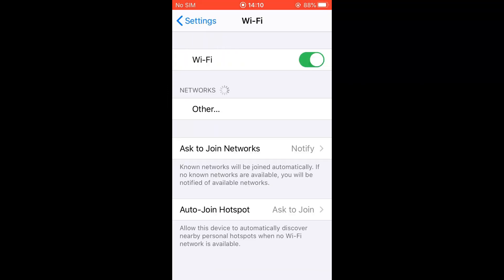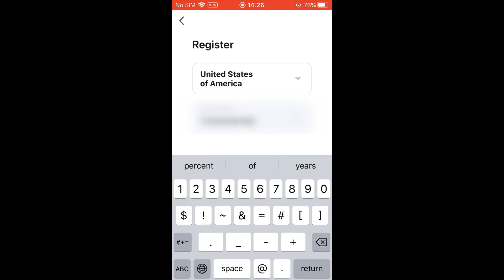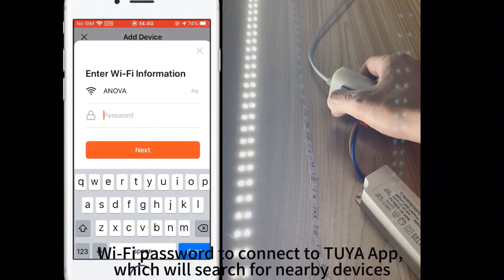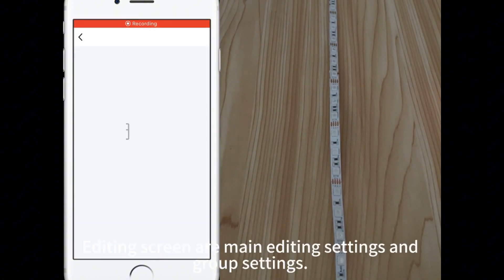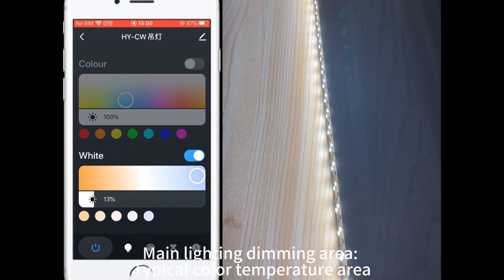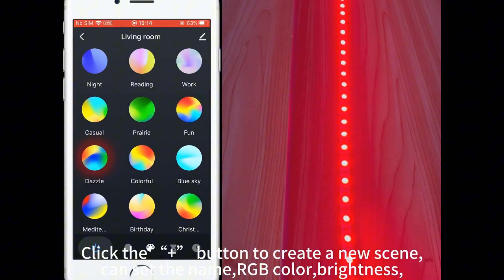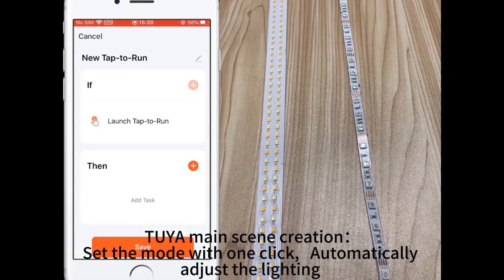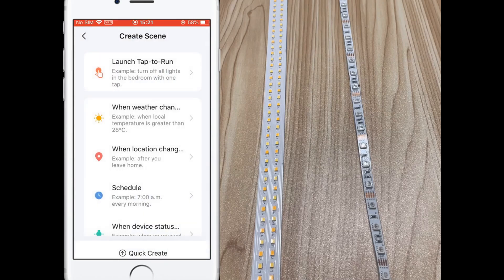How To Tuya Smart App Connect & Control Smart Lights in a Few Easy Steps!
Struggling to connect your smart lights? This video shows you how to do it easily with the Tuya Smart app!

Whether you're a smart home beginner or a pro, you can get started quickly!

Detailed steps, easy to understand, making you a smart home expert in no time!

[Video Content Overview, e.g.:]

Downloading the Tuya Smart app

Adding new devices (smart bulbs/strips)

Connecting to your Wi-Fi network

Experiencing smart light control (on/off, brightness, color temperature, etc.)